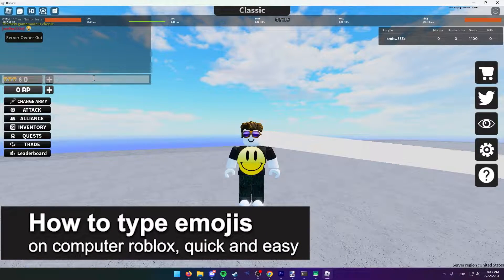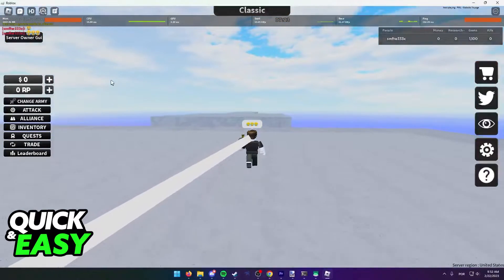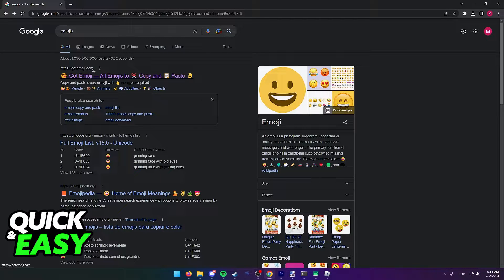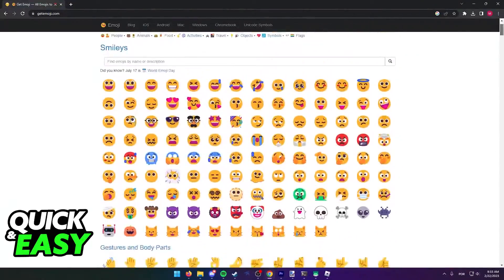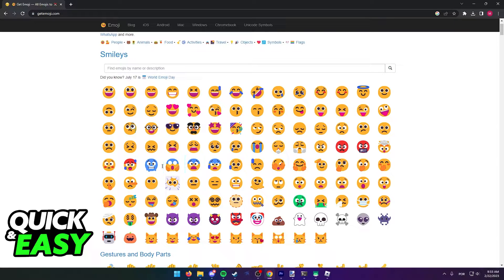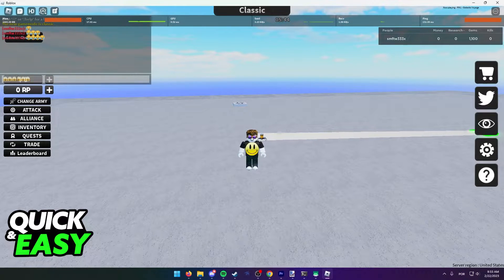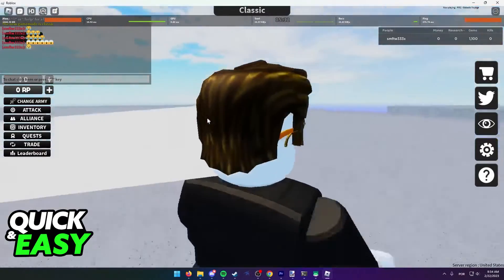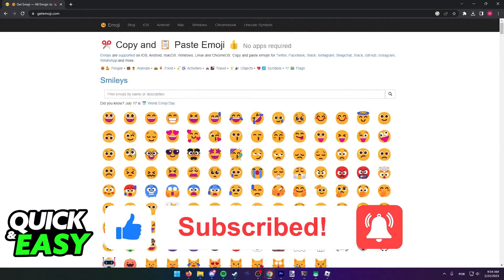How To Type Emojis on Computer Roblox [BEST Way!]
In this video I will show you how to type emojis on computer roblox.

I hope I have helped you with the video!